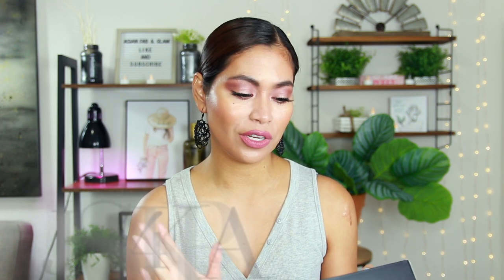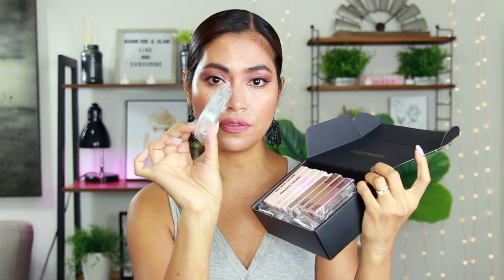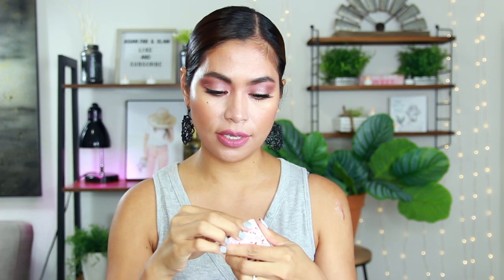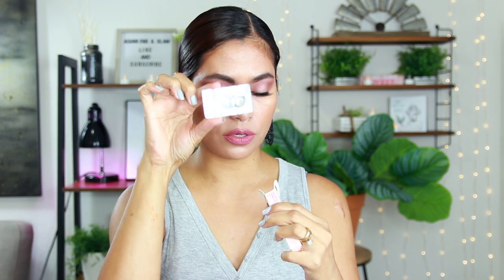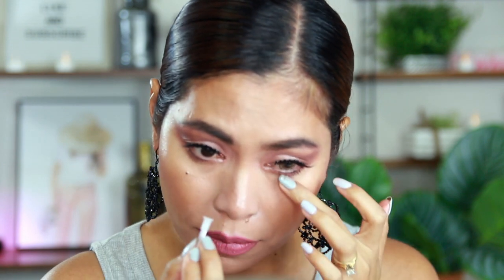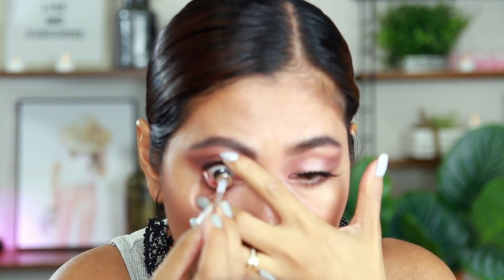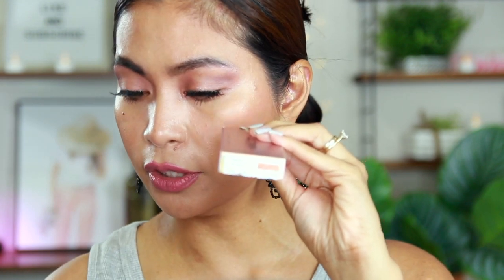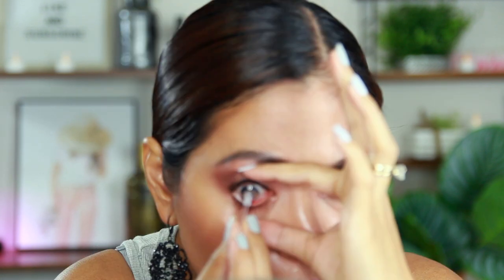BEST COLORED CONTACT LENSES FOR DARK BROWN EYES | Try On Review | 4 Pairs Full Review | How to apply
Hey Guys!  This video is going to be different from other product review videos that i usually do, this is my first time to review contact lenses with different colors.I can't lie I am shocked how it change my look!

PREVIOUS video 👉🏻